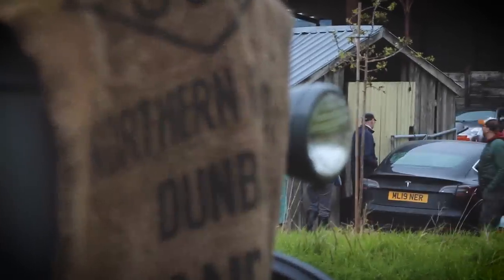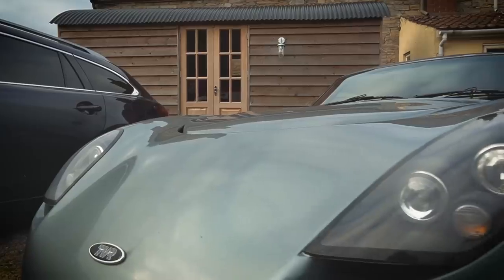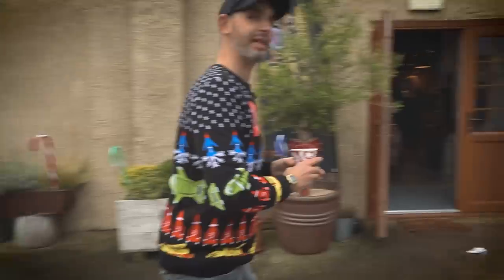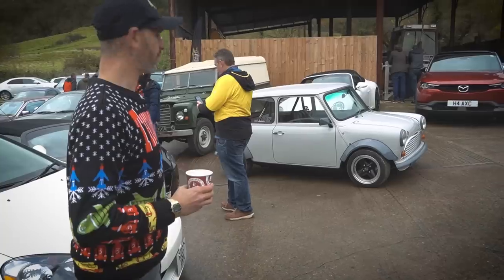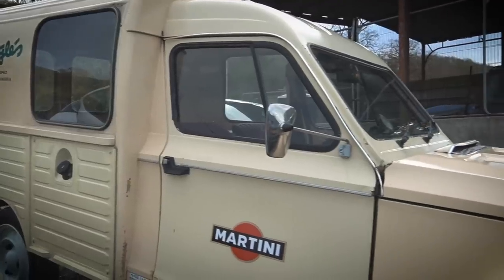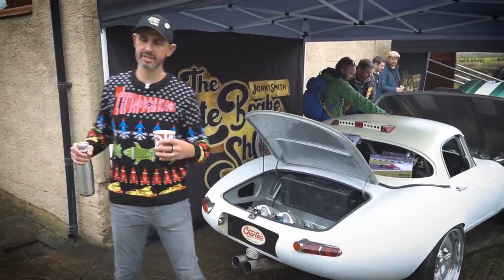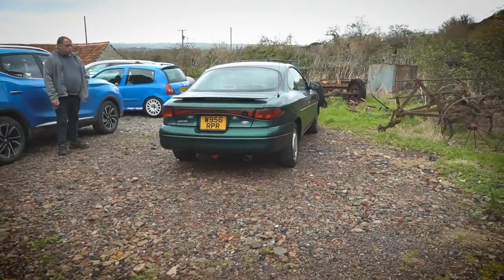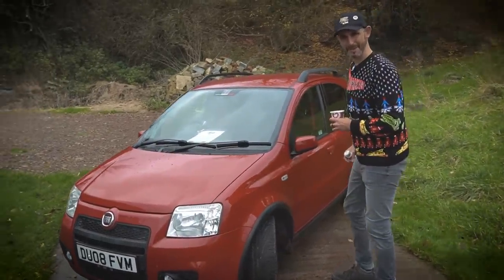Farm Yard car show // The Late Brake Show in Somerset.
The Late Brake Show on Tour Christmas car event was held in Jonny Smith's home county of Somerset. A small gathering of eclectic electric, classic, modified and new machines descended on a farm yard, to eat Christmas lunch, hear BTCC legend Jason Plato share stories and enjoy a chilled afternoon of car perversion.

Huge thanks to the ticket holders who booked and came over the two days, to Charlie's Classic and Custom bodyshop )for helping bring in a racing truck, Aston DB6, R34 Skyline V spec and their savage drift E-Type Jaguar project. for debuting their EV converted '80s Porsche 911, Ariel for bringing their new Atom and a big cheer to Kia UK for supporting the event by bringing a cluster of their new EV and piston cars. Watch Jonny's review of the EV6 here

For more info on future Tour shows head or follow The Late Brake Show on social media. Watch the previous live event videos here

CHAPTERS
0:00 Intro